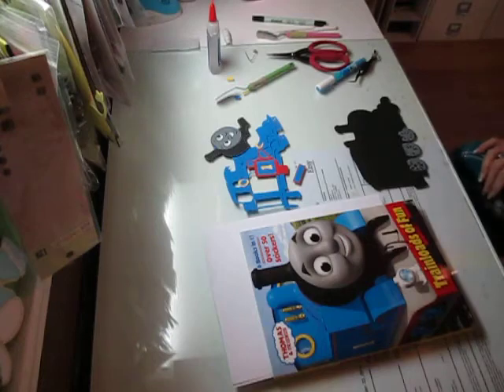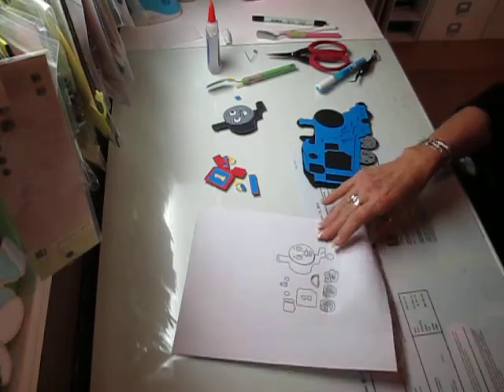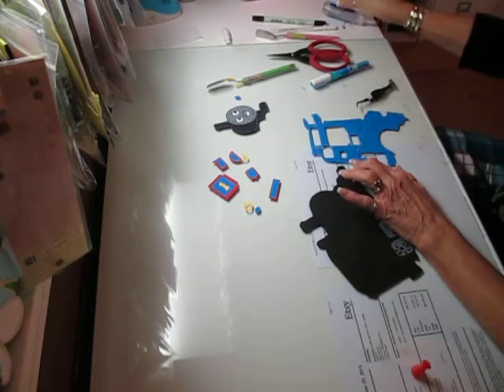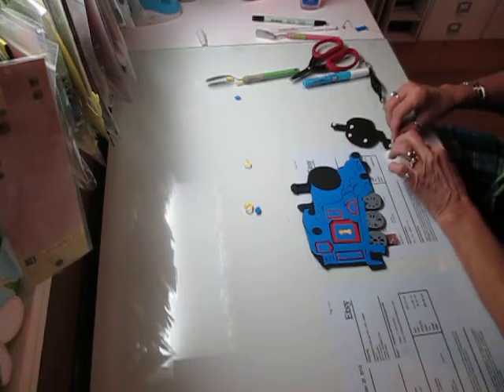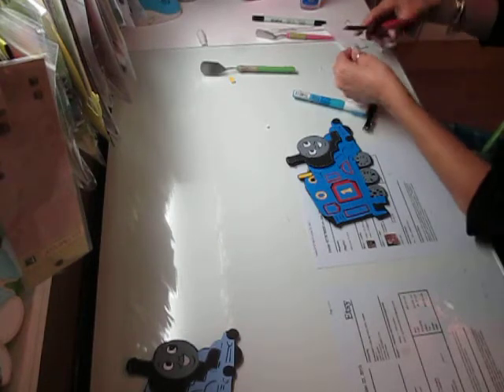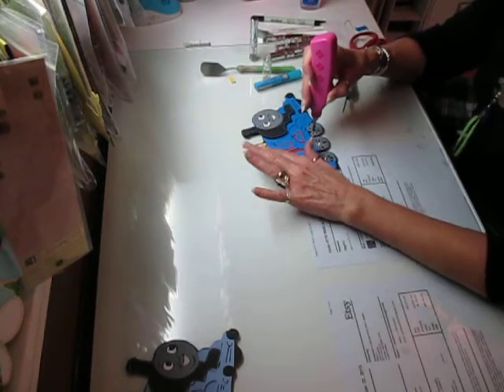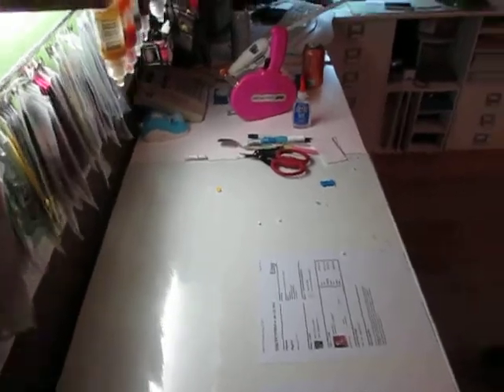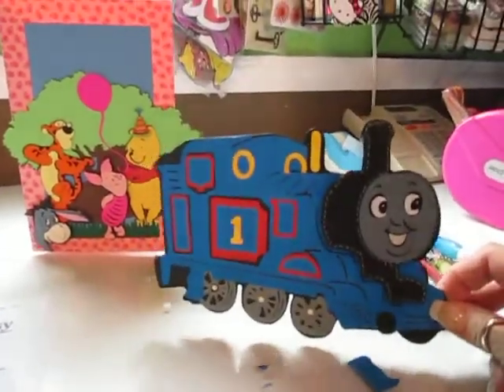Thomas the train SVG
This is just a sample cut of the final SVG, can be used as a diecut or enlarged to be used as a centerpiece.